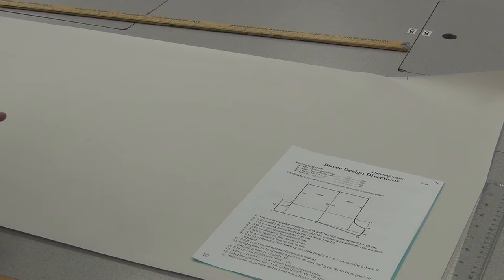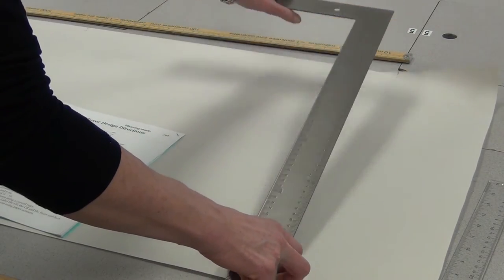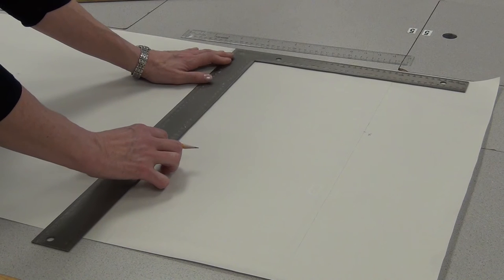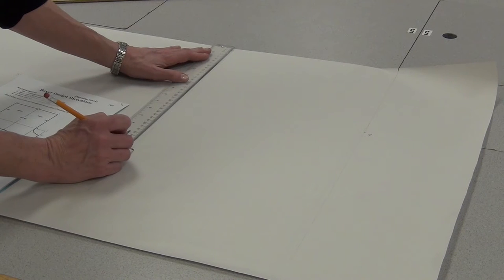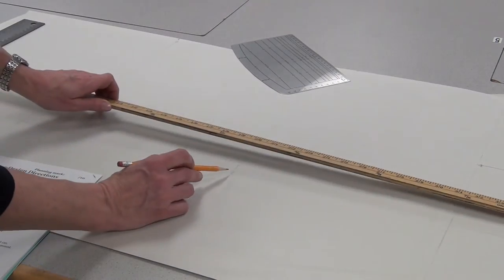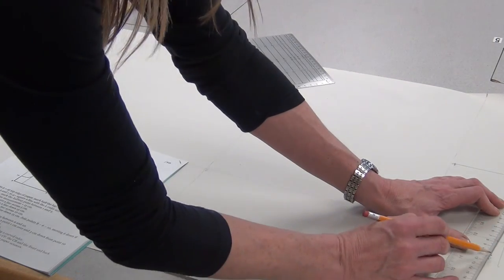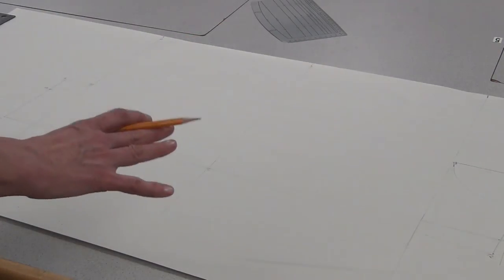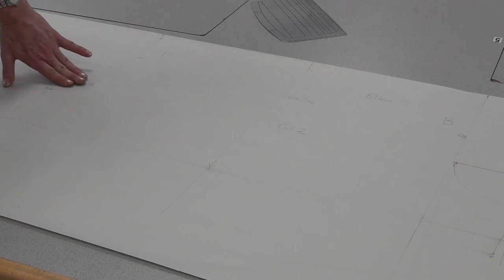Designing your Boxers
This video shows how to draft or design a simple pair of boxers.